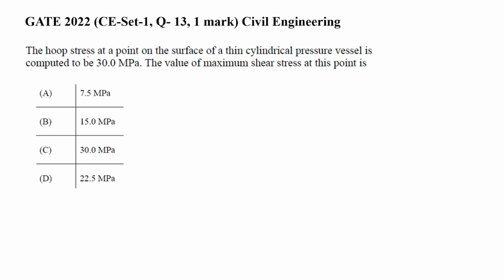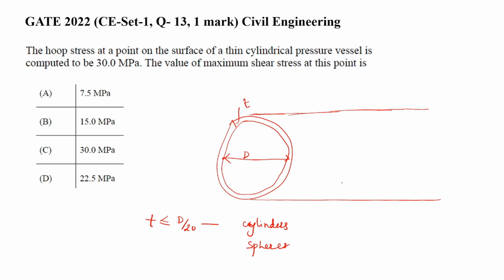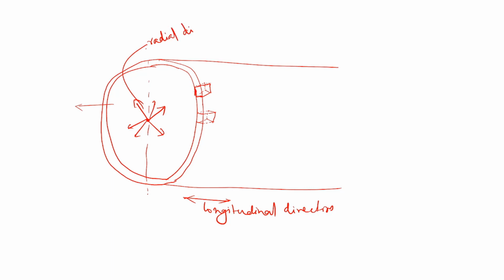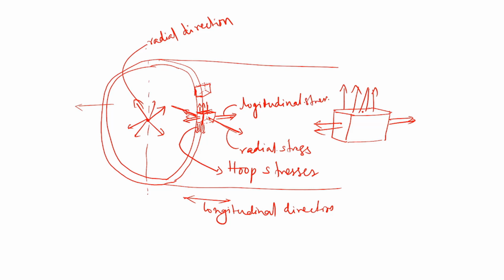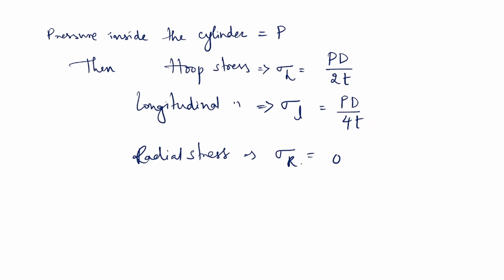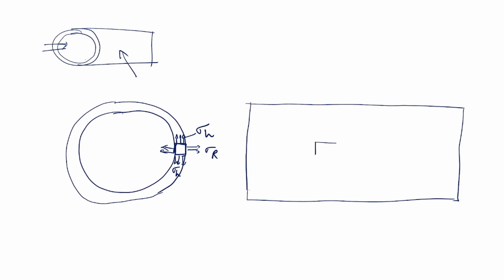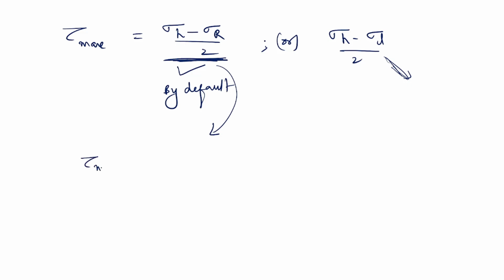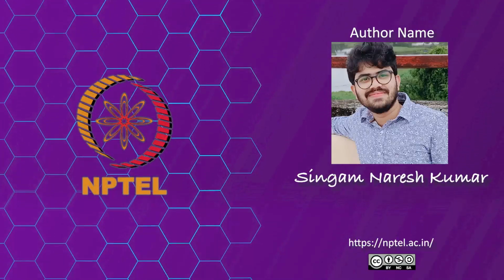Q13 CE 2022 S1